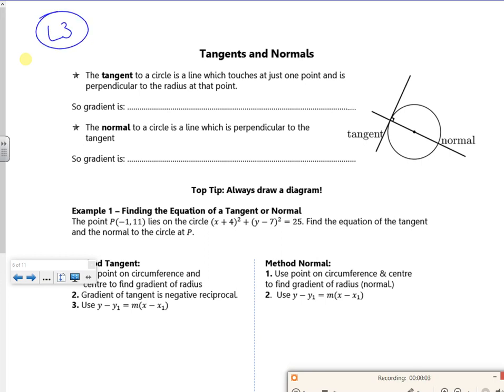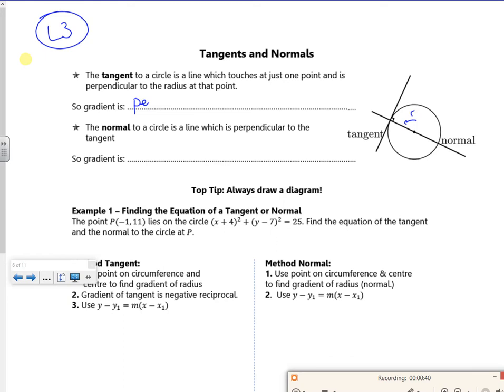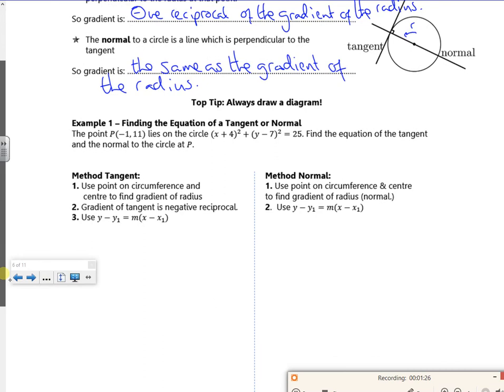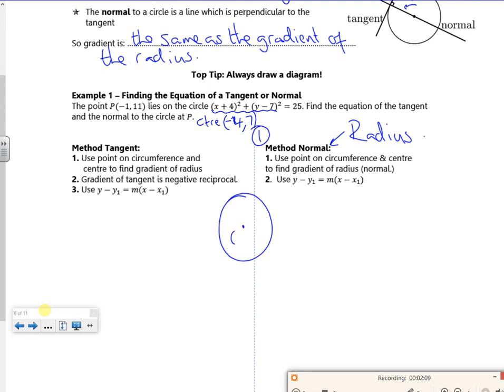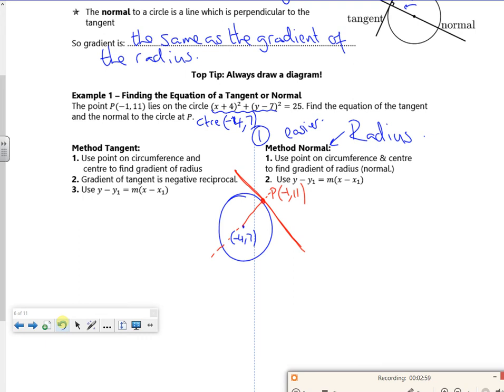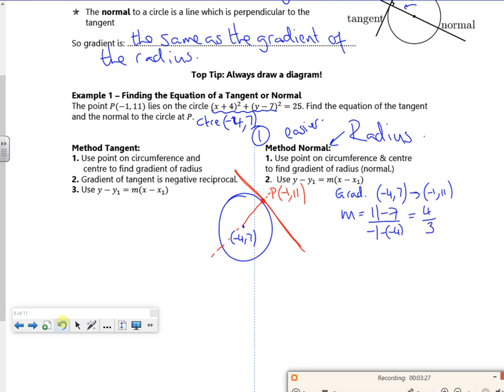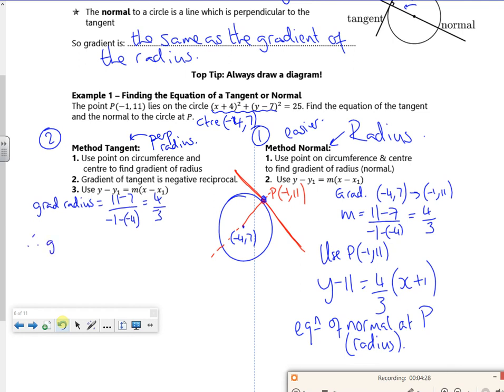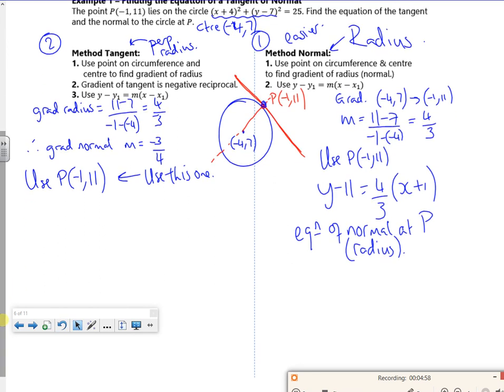2021 A1 circles L3 vid 1